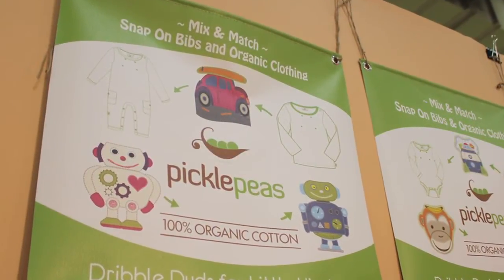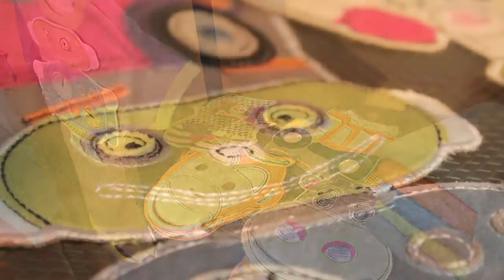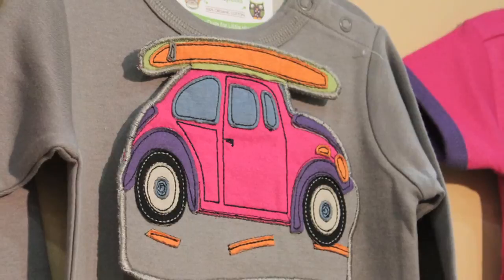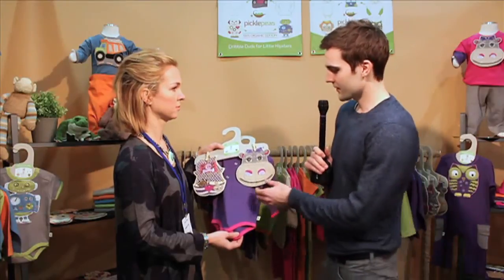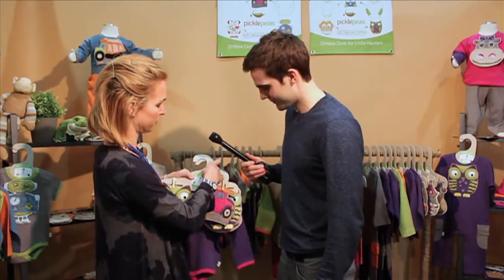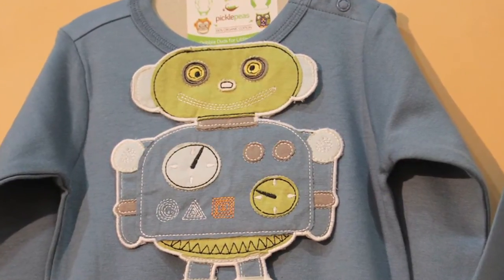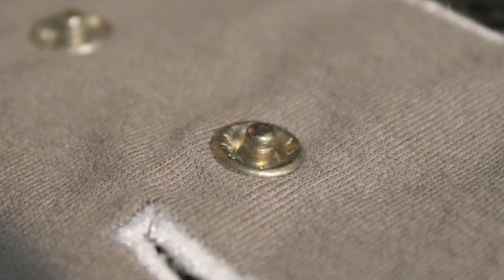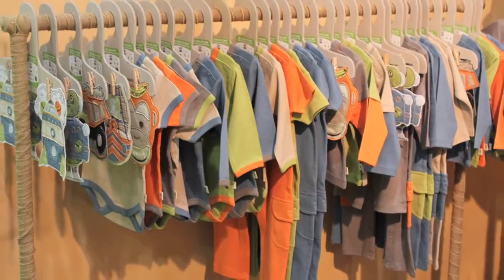picklepeas - Unique Kids Clothes - Removable Bib!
picklepeas is a brand new line of unique kids clothing that has a removable bib! This is a great solution for any drooling baby!